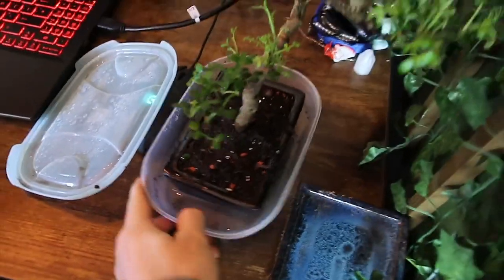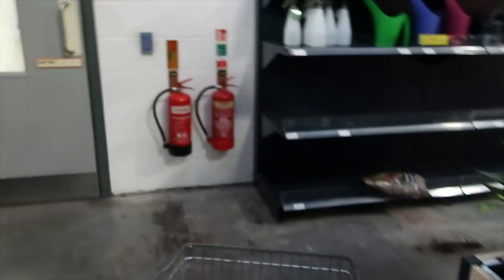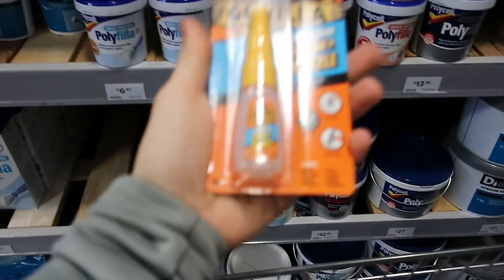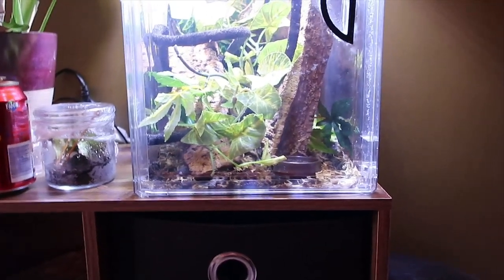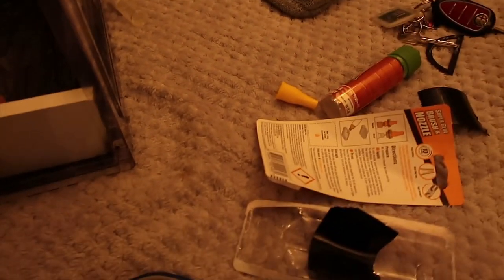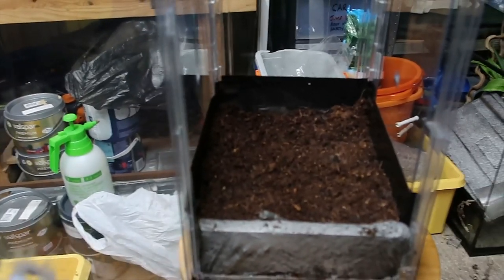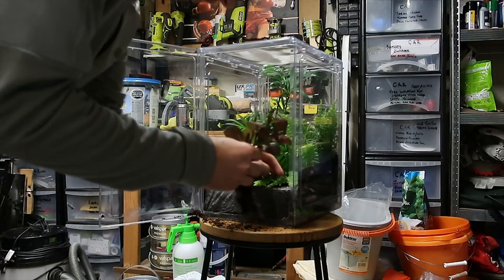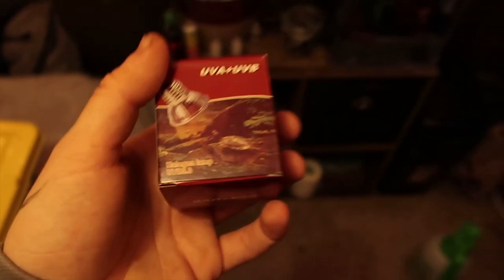GECKO'S NEW ENCLOSURE!!! (How To Bioactive setup!)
hey guys been wanting to do this for a long time happy to finally get around to it ! hope you guys enjoyed the content and maybe leaned a thing or 2, enjoy the rest of your day/night :D